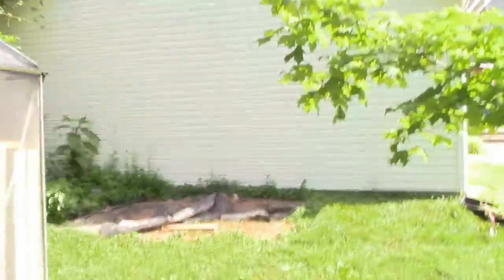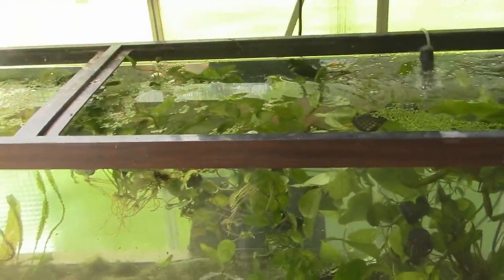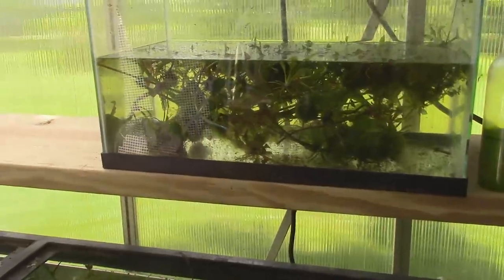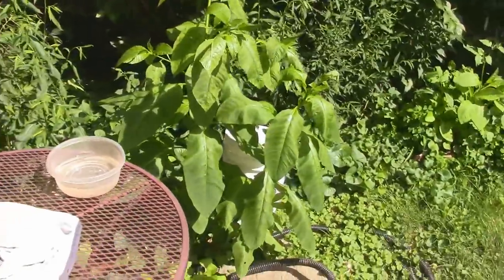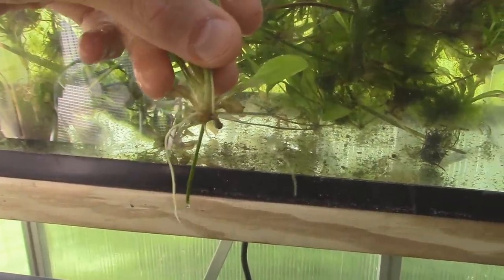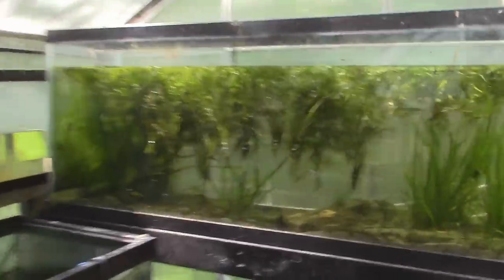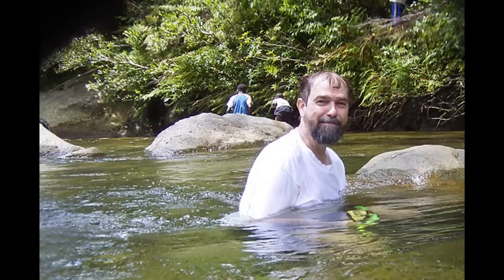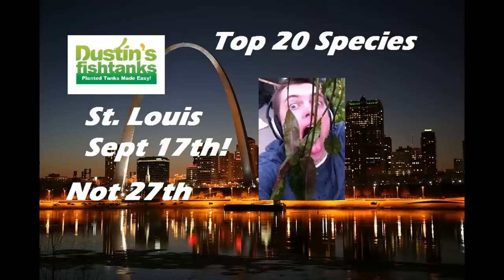How to grow aquarium plants: Planted Tanks outside, New Rainbowfish, Reefapalooza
It's summer time, it's beautiful and you might be thinking, I want to put a pond or tank outside. But before you do, check out this video for the things you shouldn't be doing when putting an aquarium outside.